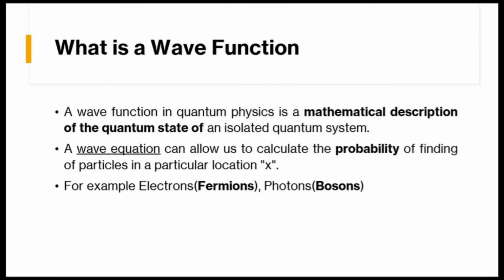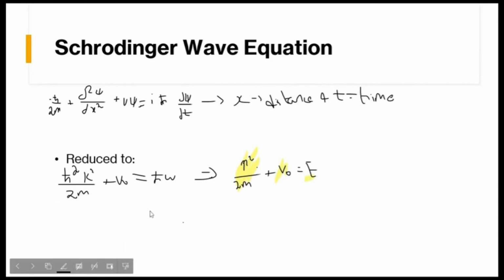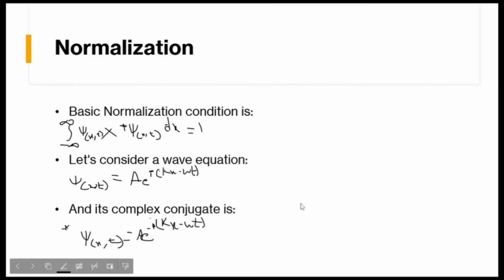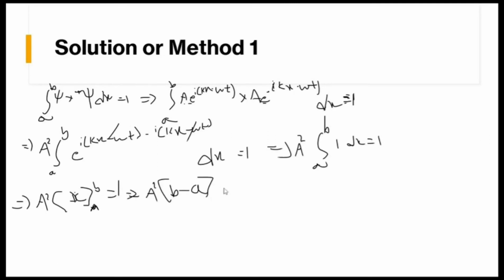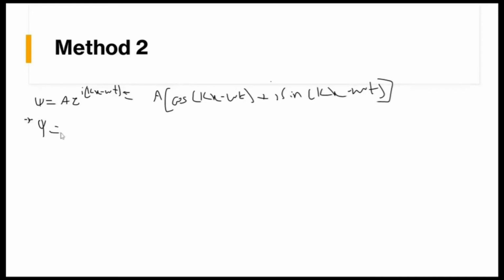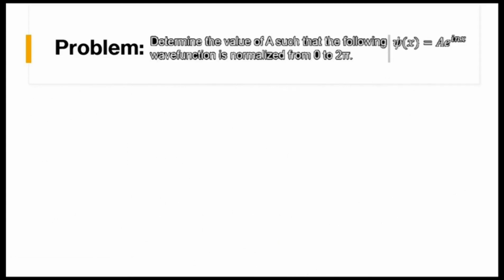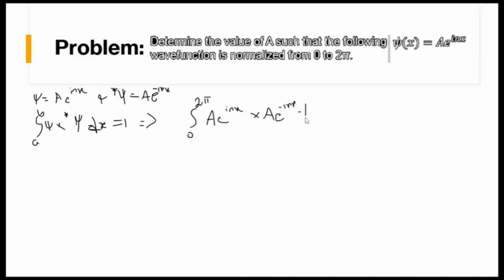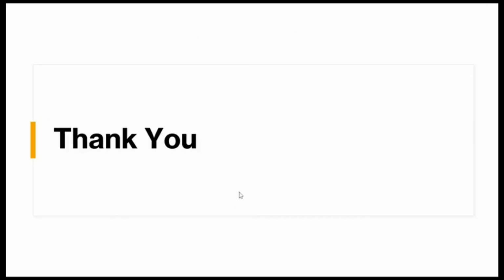Normalization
Applied Physics Concept Video